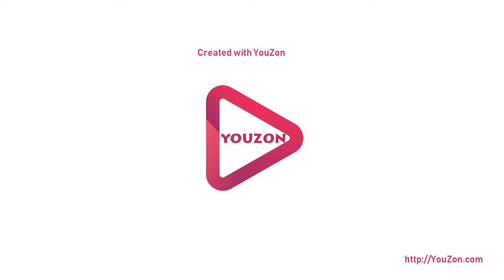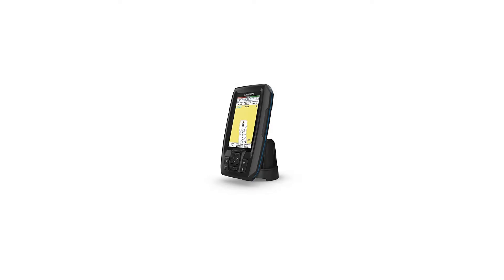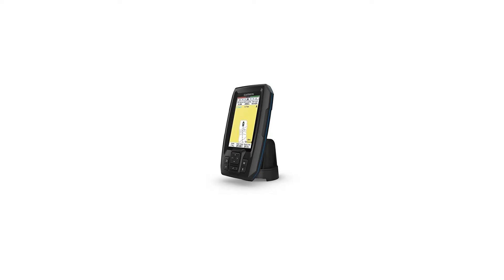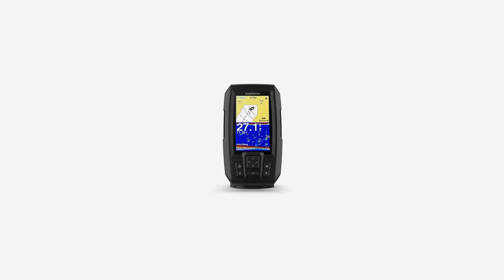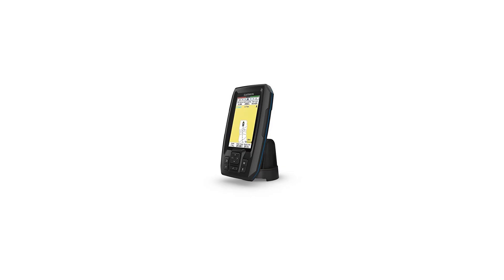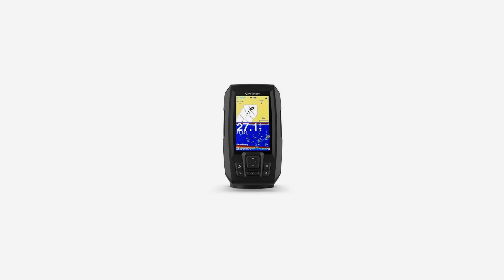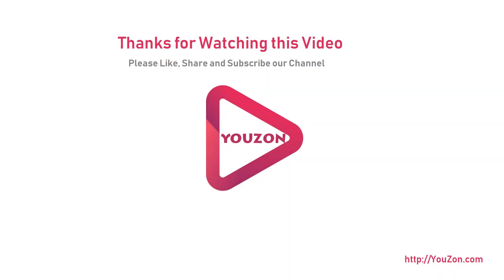Garmin Striker Plus 4 with Dual-Beam transducer, 010-01870-00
The STRIKER Plus 4 fishfinder with a bright 4.3” display and built-in GPS features CHIRP sonar for crystal-clear images and Quickdraw Contours map drawing software, which stores up to 2 million acres of content with 1’ contours. The built-in GPS lets you mark and navigate to waypoints and shows your boat’s speed. Includes dual-beam transducer with Garmin Chirp traditional sonar for crystal-clear images and remarkable target separation Built-in Garmin quickdraw contours mapping software lets you create and store maps with 1' contours for up to 2 million acres Built-in GPS lets you mark waypoints, create routes and view boat's speed Bright, Sunlight-readable 4.3" display and intuitive user interface Rugged design for every fishing environment